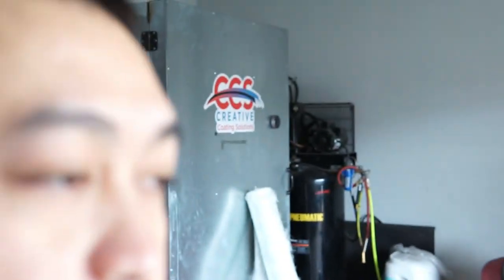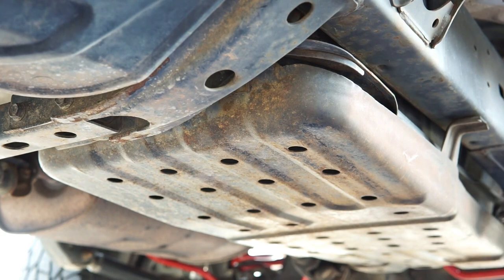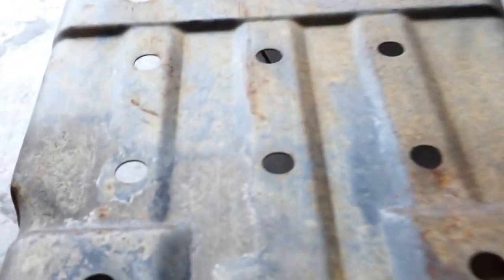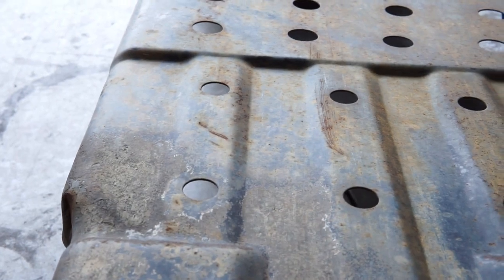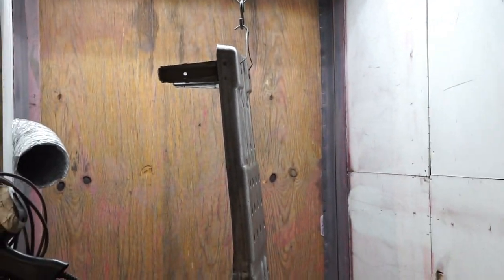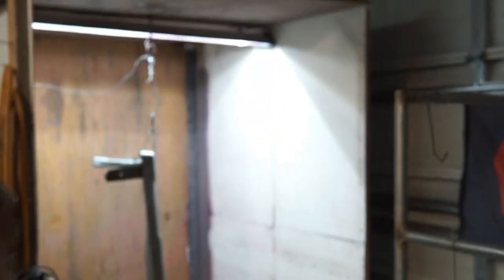Restored 4runner gas tank plate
Powder coated my gas tank plate in ink black from prismatic powders and some brackets to.